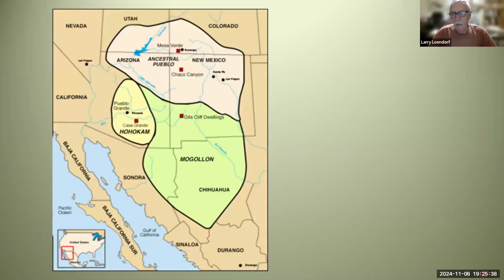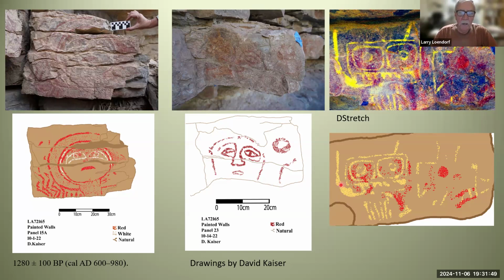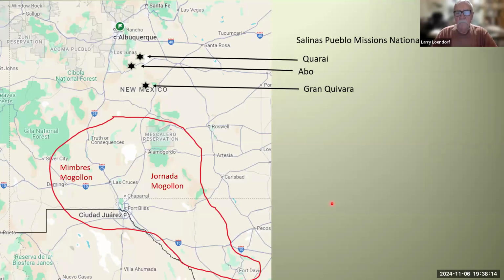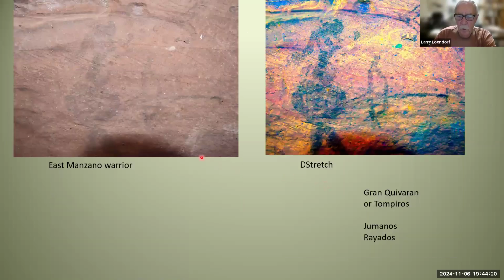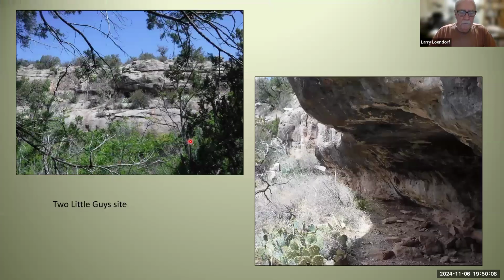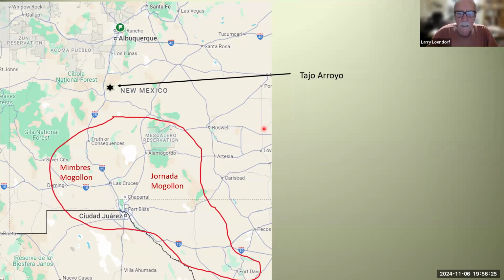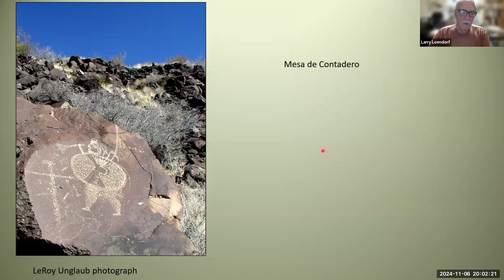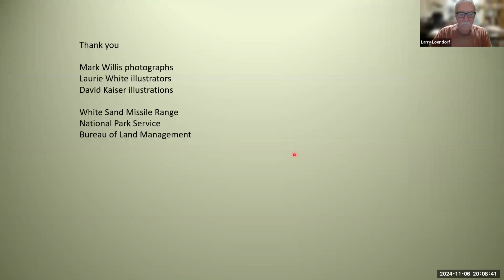OAS General Meeting, speaker: Dr. Larry Loendorf November 6, 2024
Dr. Larry Loendorf speaking on “Warfare, Pots and Rock Art in the
Jornada Mogollon Region, New Mexico”